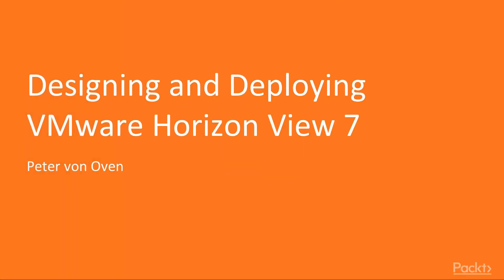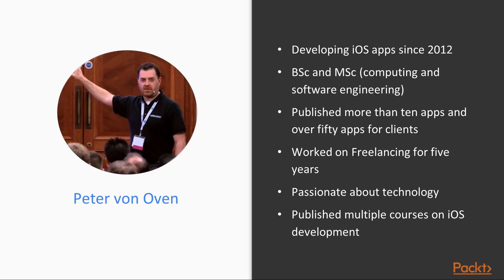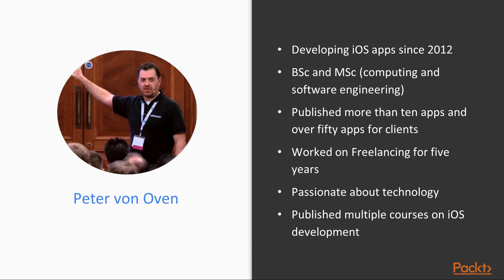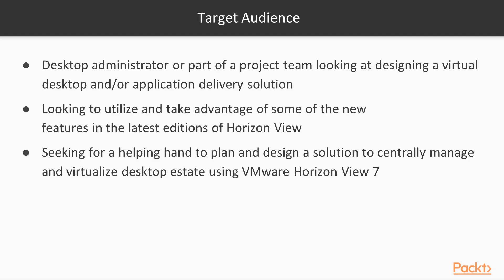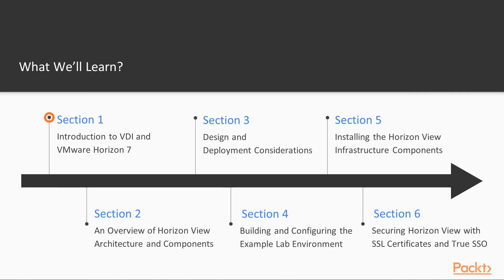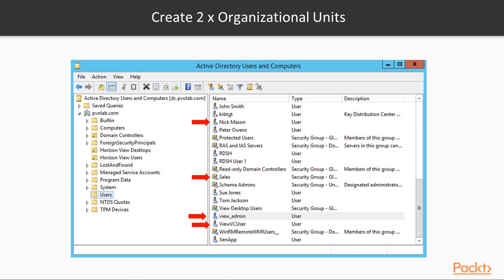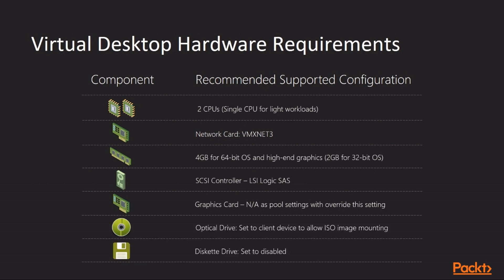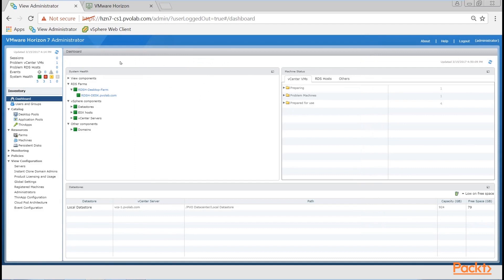Designing and Deploying VMware Horizon View 7: The Course Overview | packtpub.com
This video tutorial has been taken from Designing and Deploying VMware Horizon View 7. You can learn more and buy the full video course here